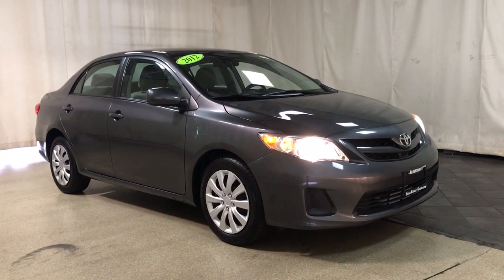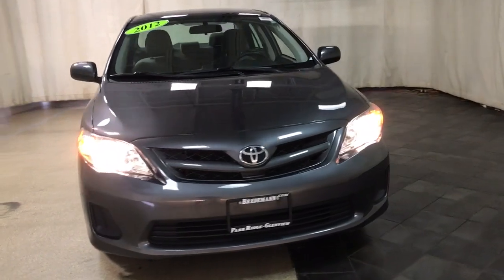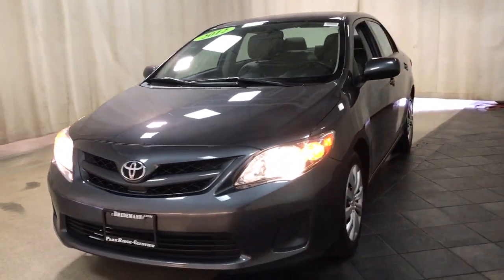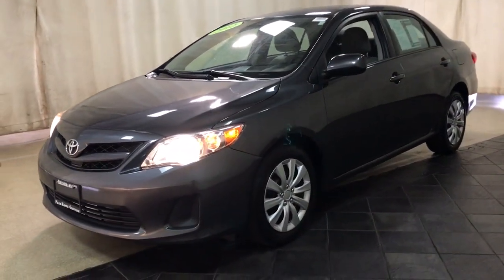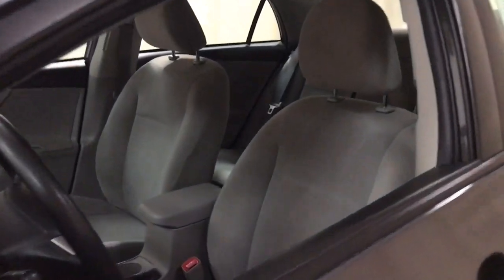2012 Toyota Corolla Des Plaines, Elmhurst, Schaumburg, Chicago, Naperville, IL T58406A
Magnetic Gray Metallic Used 2012 Toyota Corolla LE FWD available in Des Plaines, Illinois at Bredemann Toyota. Servicing the Elmhurst, Schaumburg, Chicago, Naperville, IL area.

Bredemann Toyota
1301 W Dempster St

Recent Arrival! Clean CARFAX. CARFAX One-Owner.Gray 2012 Toyota Corolla LE FWD 1.8L I4 DOHC Dual VVT-i 4-Speed Automatic6 Speakers, 6.5 x 16 Steel Wheels, ABS brakes, Air Conditioning, AM/FM radio, Anti-whiplash front head restraints, Brake assist, Bumpers: body-color, CD player, Driver door bin, Driver vanity mirror, Dual front impact airbags, Dual front side impact airbags, Electronic Stability Control, Fabric Seat Trim, Front anti-roll bar, Front Bucket Seats, Front Center Armrest, Front reading lights, Front wheel independent suspension, Heated door mirrors, Illuminated entry, Low tire pressure warning, MP3 decoder, Occupant sensing airbag, Outside temperature display, Overhead airbag, Panic alarm, Passenger door bin, Passenger vanity mirror, Power door mirrors, Power steering, Power windows, Radio: AM/FM/CD w/MP3/WMA Playback & 6 Speakers, Rear anti-roll bar, Rear window defroster, Remote keyless entry, Speed control, Speed-sensing steering, Split folding rear seat, Steering wheel mounted audio controls, Tachometer, Telescoping steering wheel, Tilt steering wheel, Traction control, Trip computer, Variably intermittent wipers.For 100 years, families have trusted the BREDEMANN family with all of their automotive needs. ENJOY NO HAGGLE LOW PRICED BUYING !Odometer is 30299 miles below market average! 26/34 City/Highway MPGAwards:* 2012 KBB.com Best Resale Value AwardsBredemann Toyota is your trusted Toyota dealership in Park Ridge and the reason why our loyal customers keep coming back. From the time you enter our showroom when you service with us, you can expect to be treated like family, each and every visit. We offer an extensive inventory, as well as our competitive lease specials, finance options and expert auto service. We are dedicated to providing exceptional customer service and being an integral part of our community. We look forward to seeing you soon!